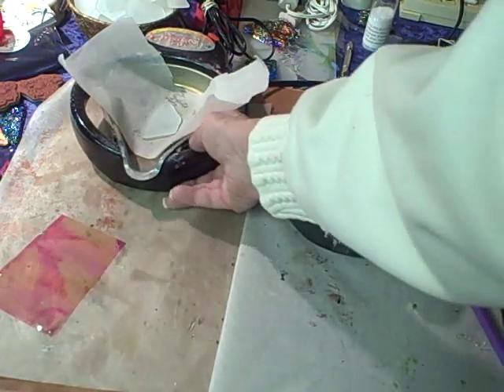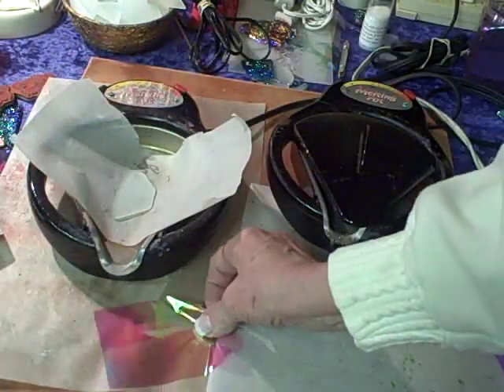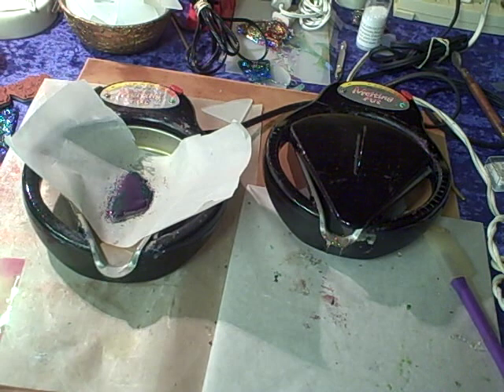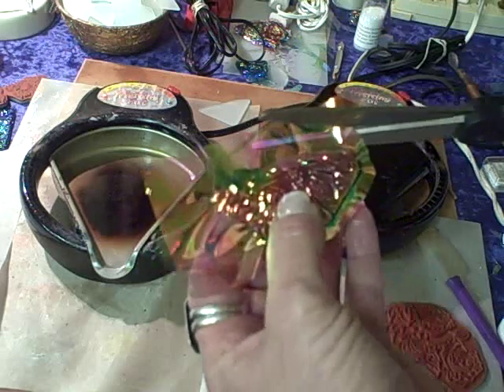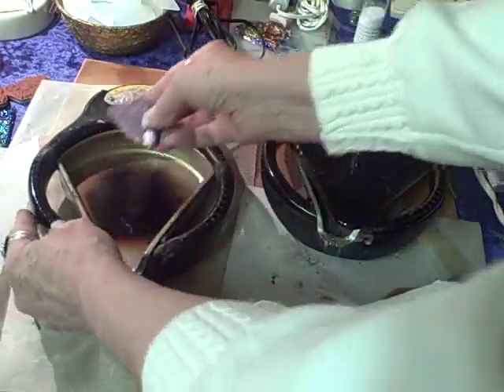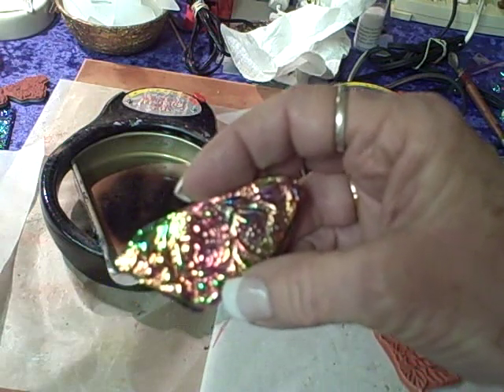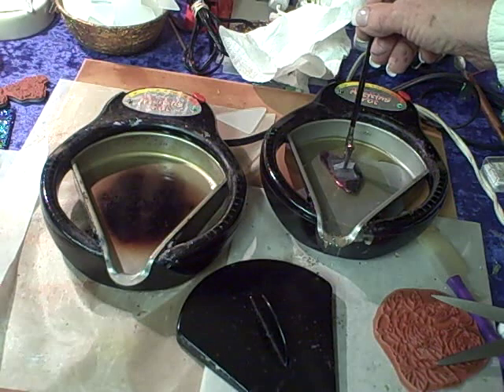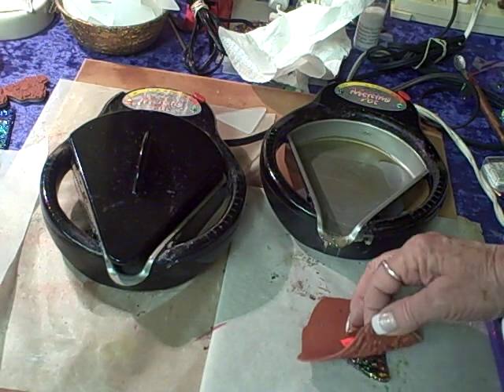OPALS Fantasy Film Pendants from After Midnight